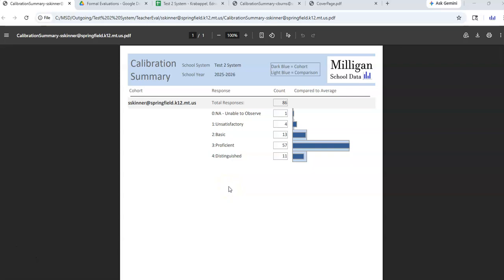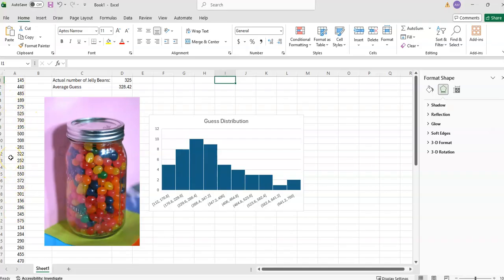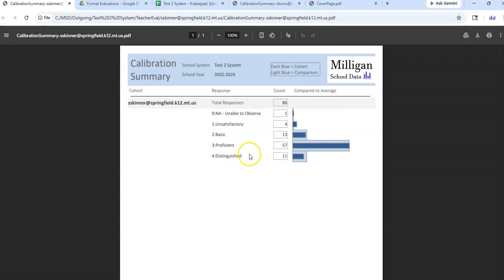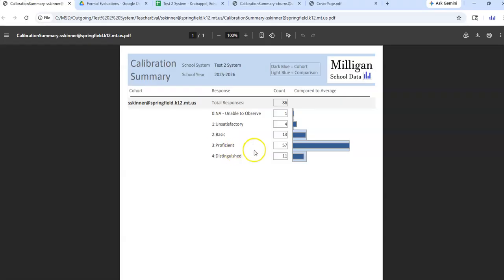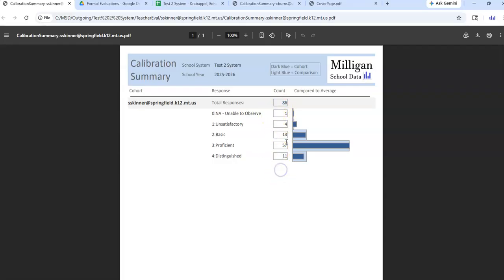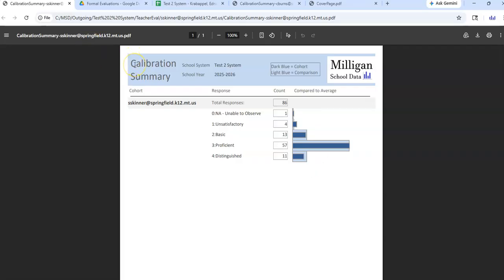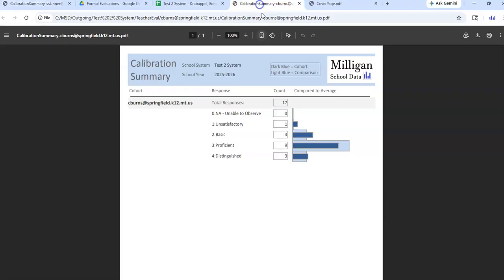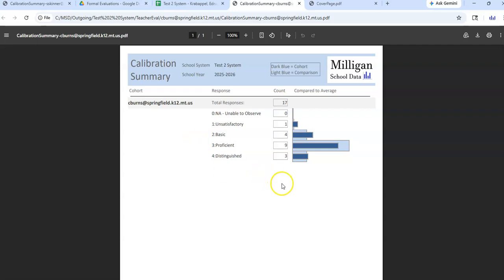CalibrationSummary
Describes the Calibration Summary report that is part of Milligan School Data's teacher evaluation process.